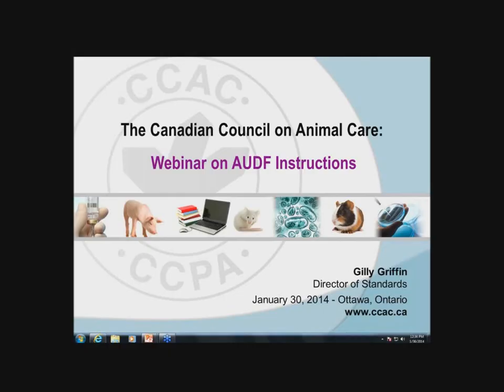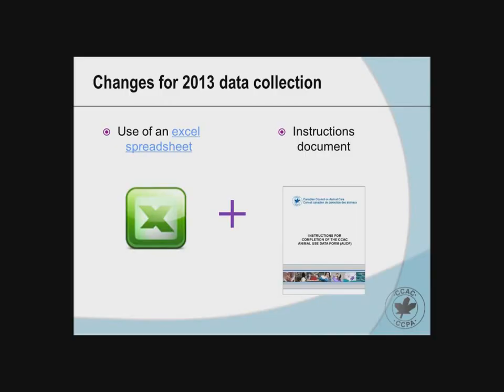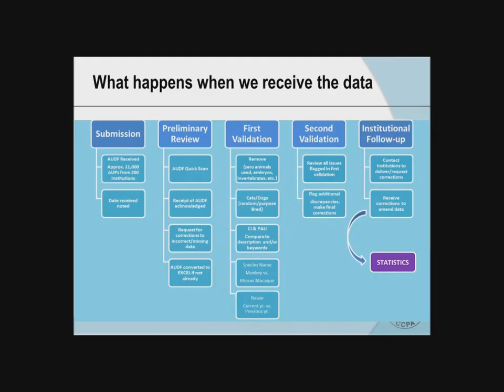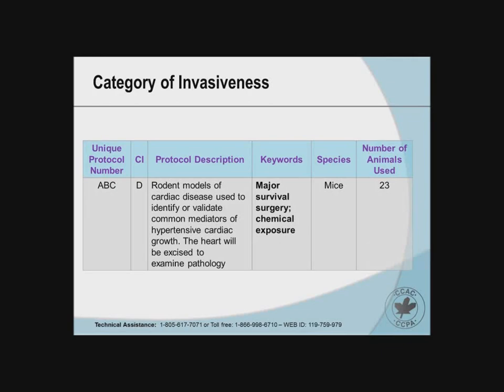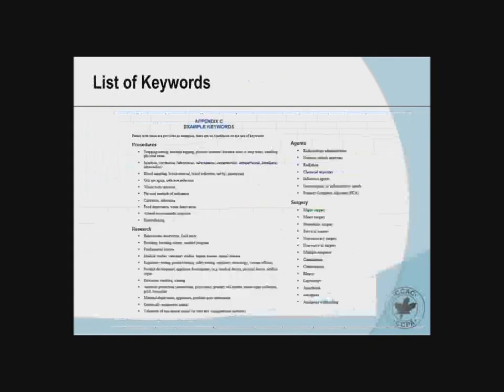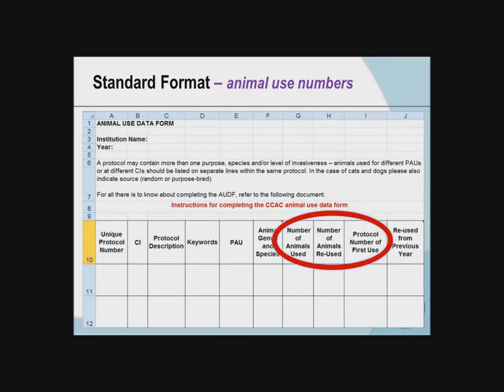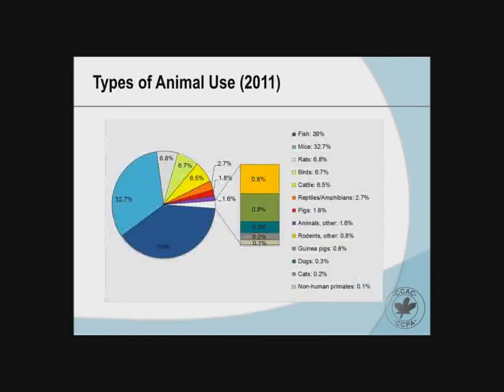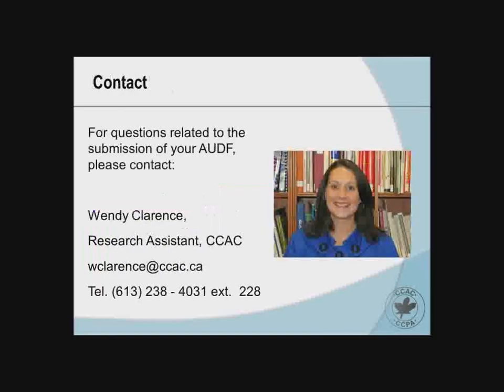Instructions for CCAC AUDF 2014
This 2014 webinar illustrates the steps found in the Instructions for Completion of the CCAC Animal Use Data Form (AUDF). Each element of the form is explained and additional information concerning the process for validating and reporting the data is provided.